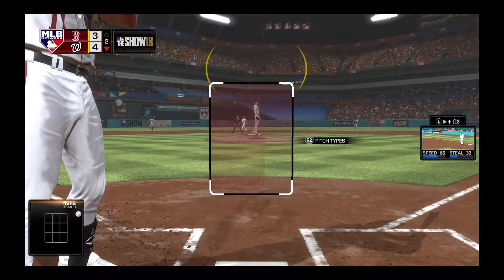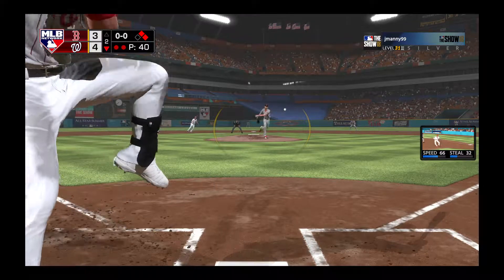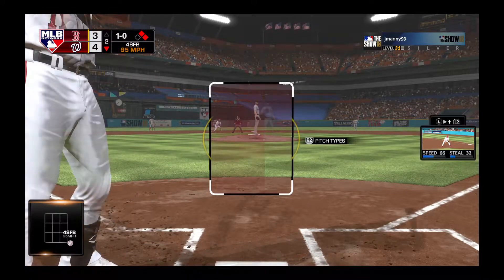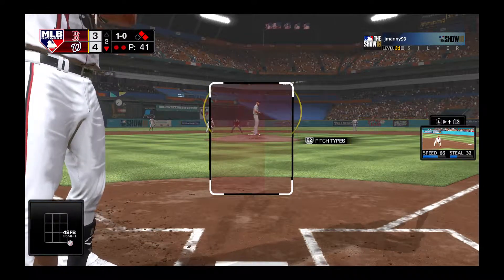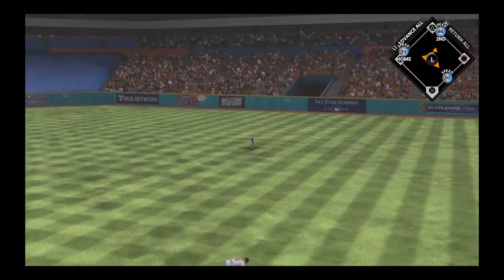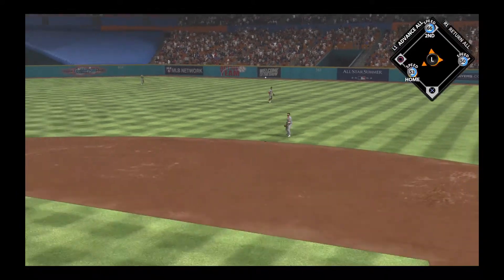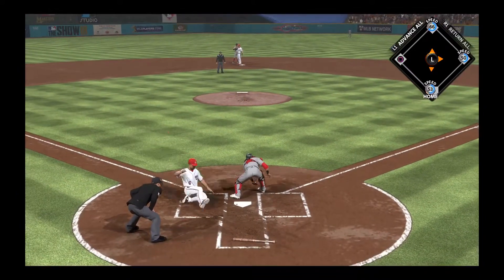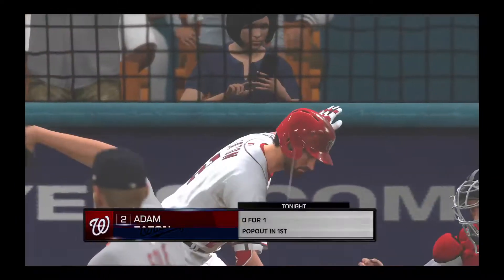Ryan Zimmerman 2 out CLUTCH rbi Vs jmanny99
Keeping it simple to score runs.